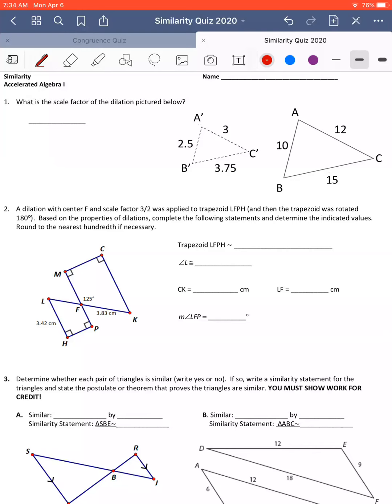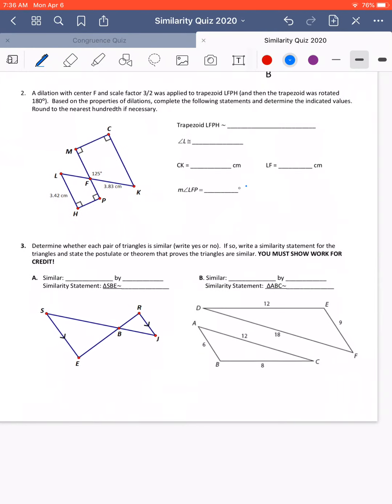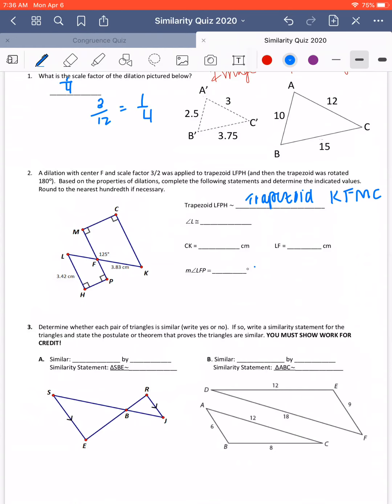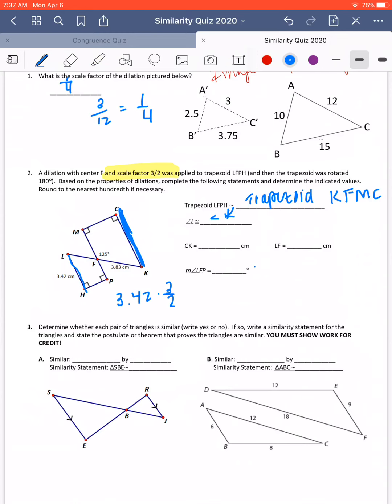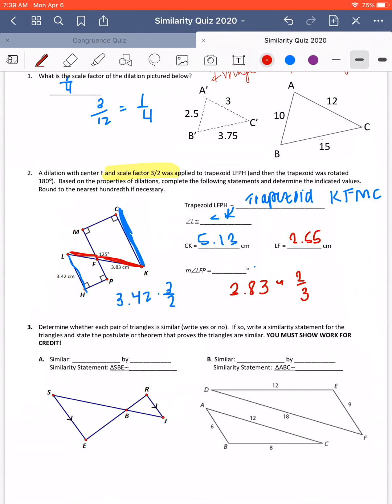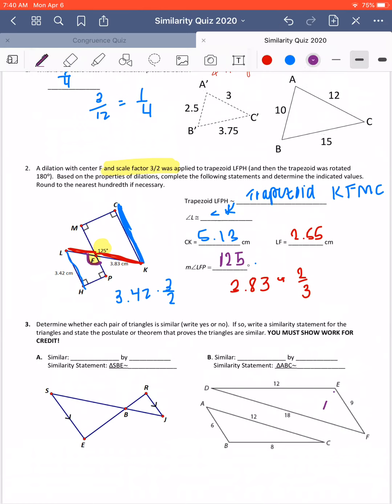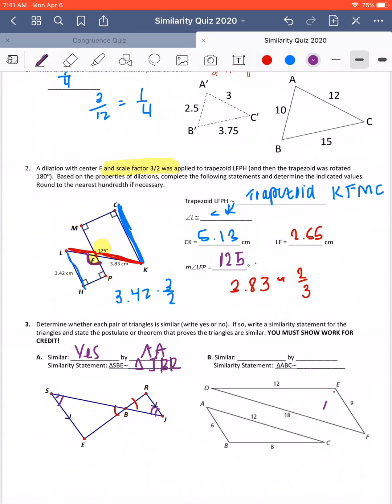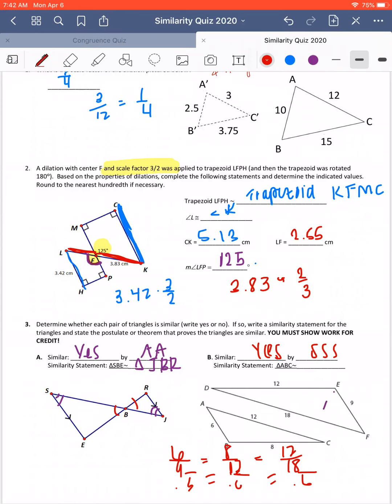Similarity part 1